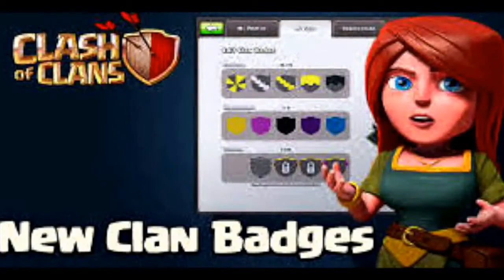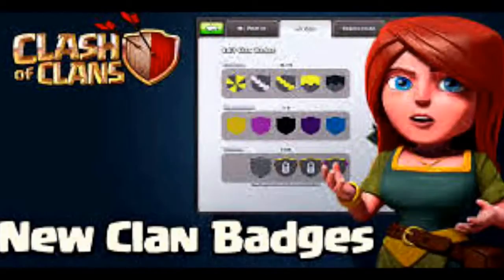Sneak Peek Week Day 2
Hey guys! We are here with Day 2 of Sneak Peek Week. This time, it is the new Badge Builder that we will see. This is a much better way to describe your clan as they are custom-made through stages! Hope you enjoy!